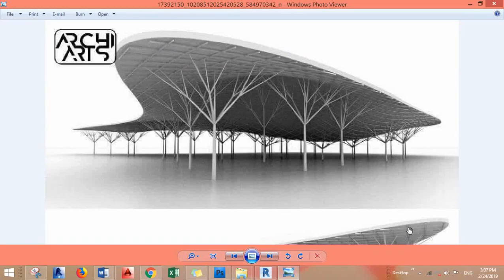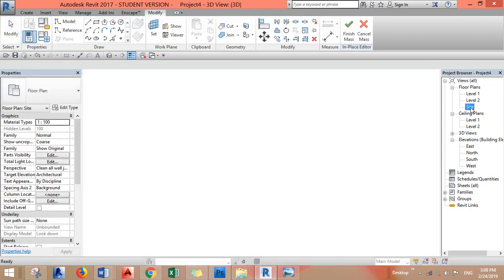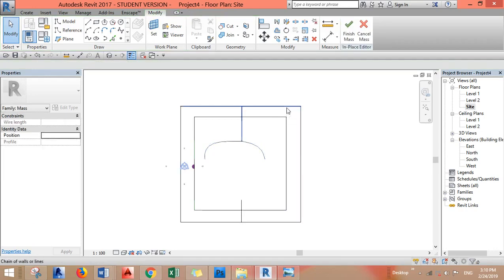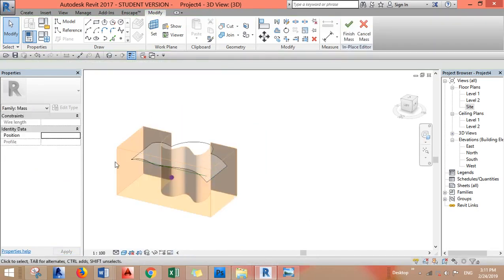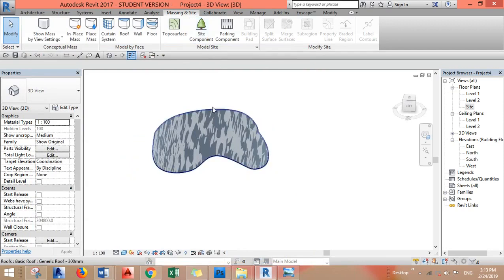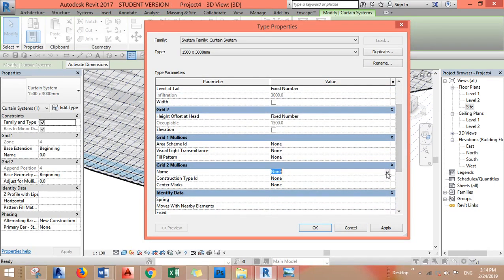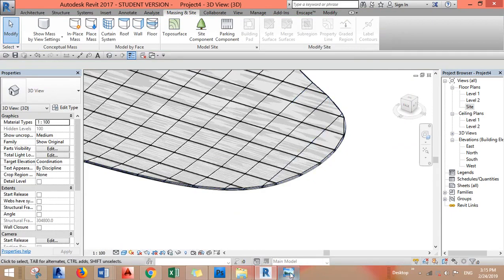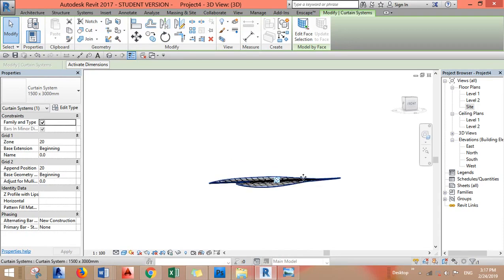Create a Shell Structure using Revit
This video will tell you how to model a shell structure using Revit massing simple techniques

Feel free to check other tutorials for Revit